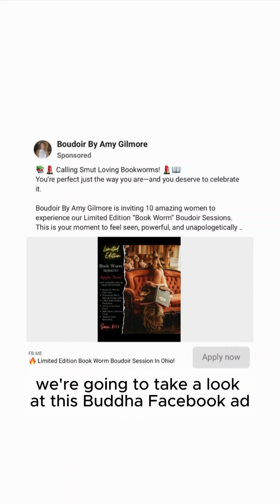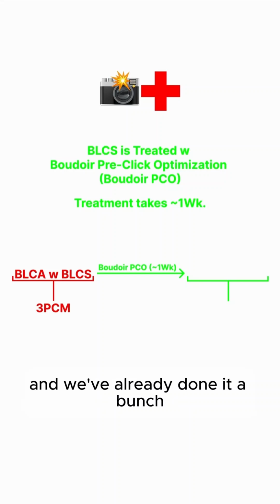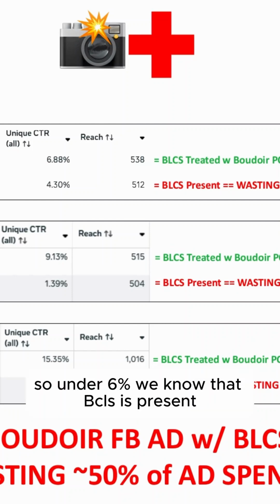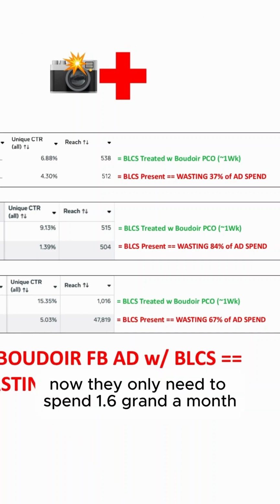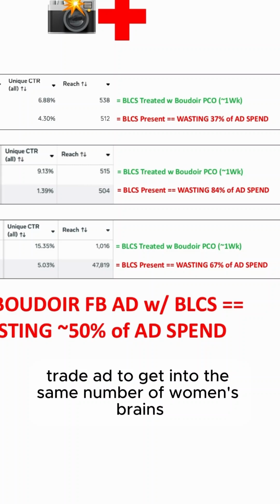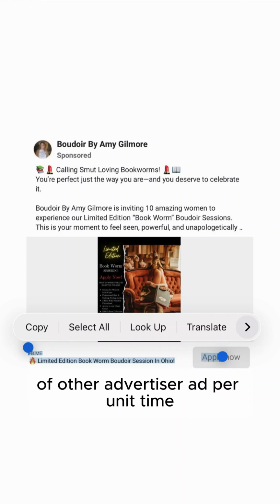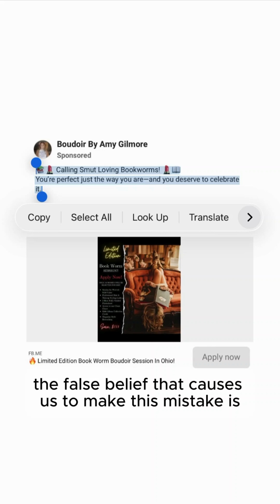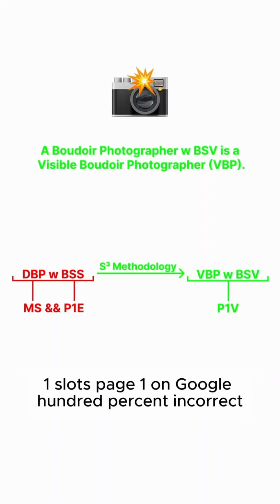The Boudoir Facebook Ad Number That Doesn't Show Up In The Standard Weekly Summary